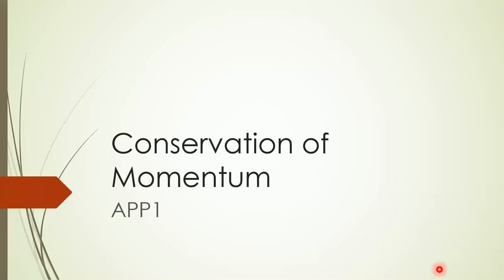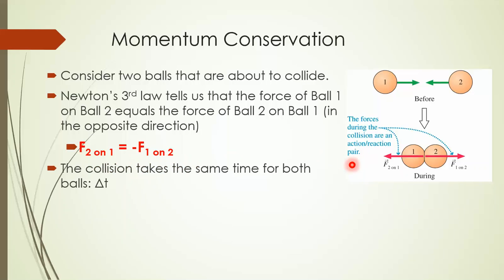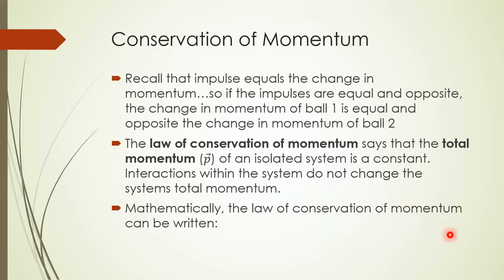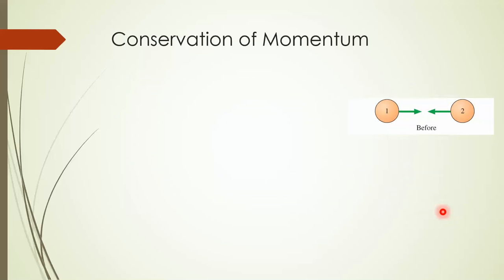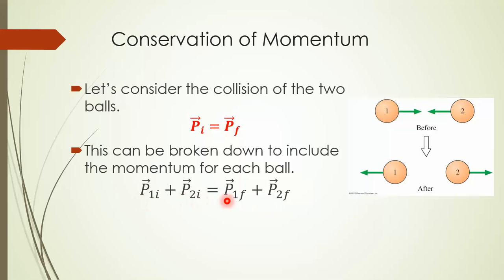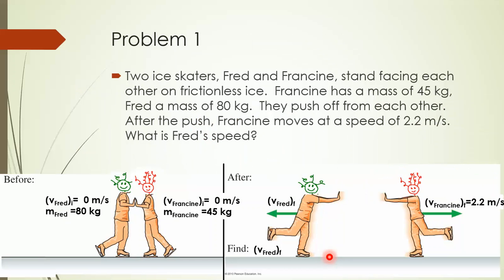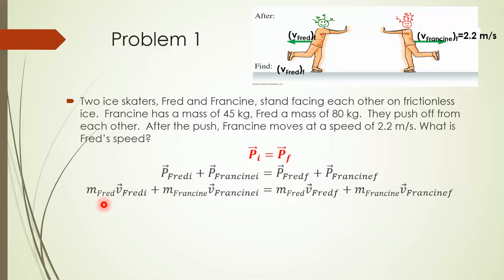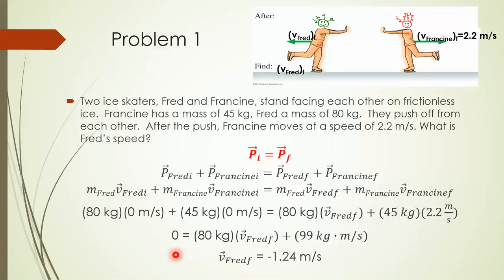APP1 5.3 Conservation of Momentum